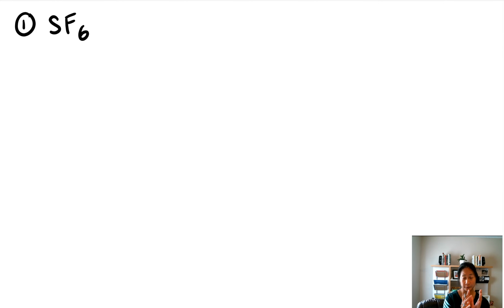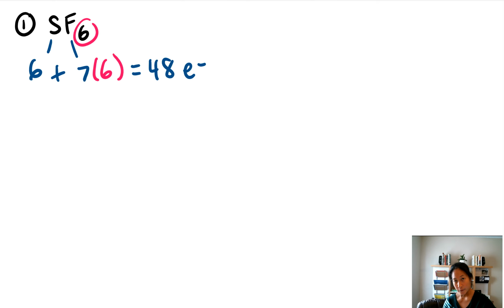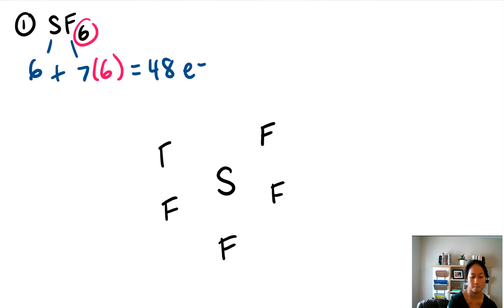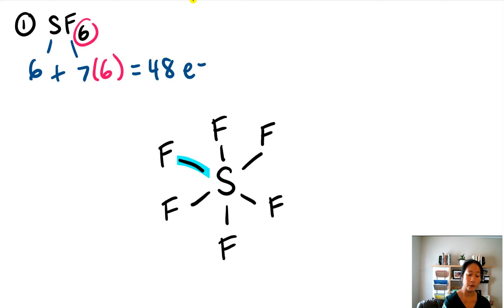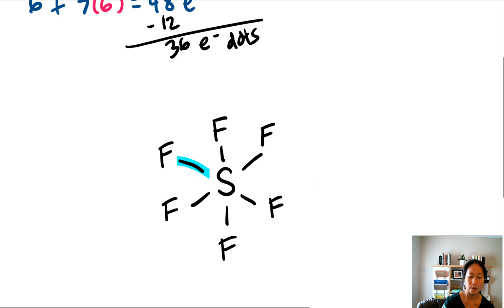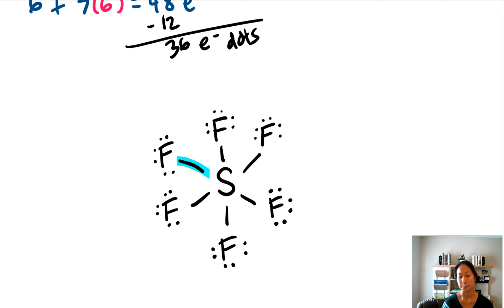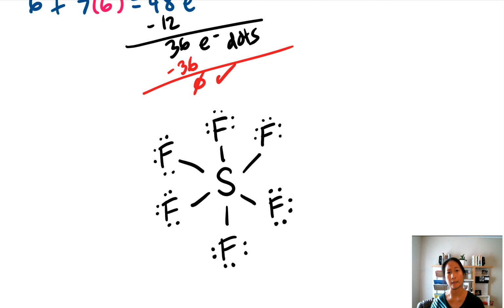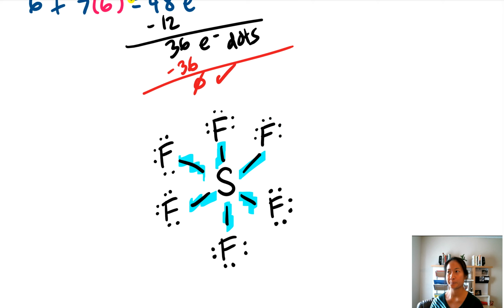Lewis Practice 1